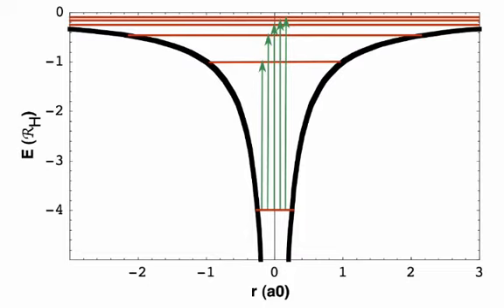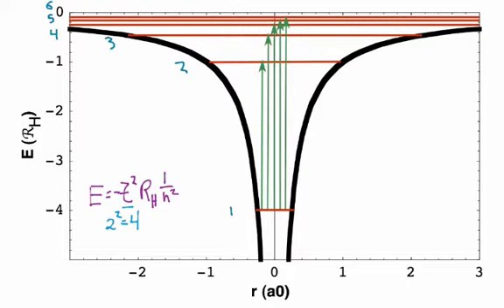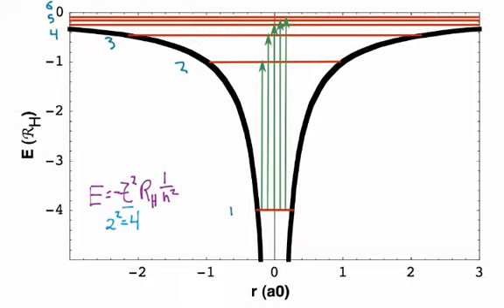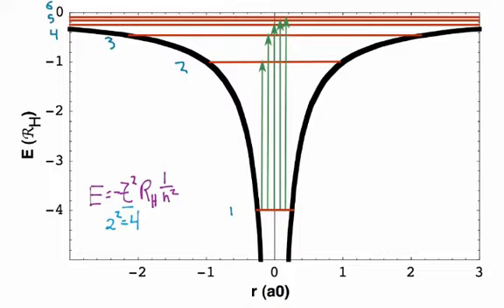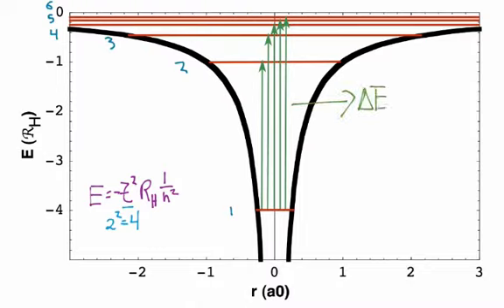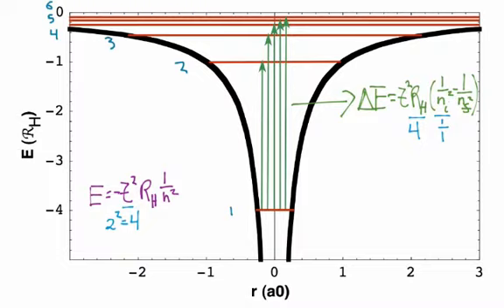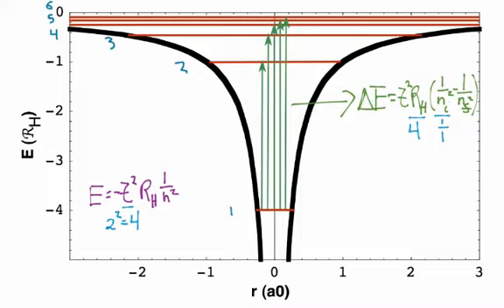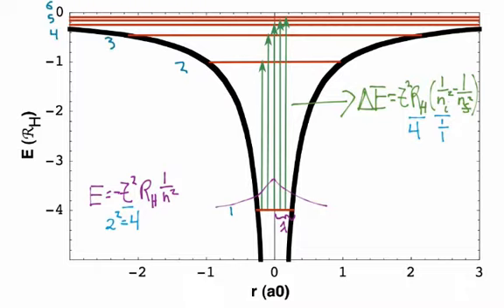09344_U3_L2_P2